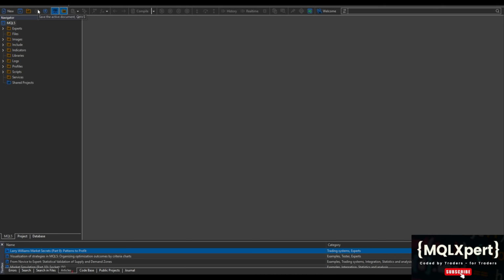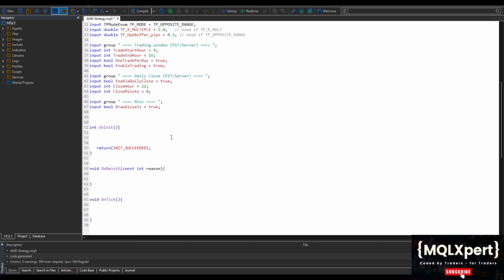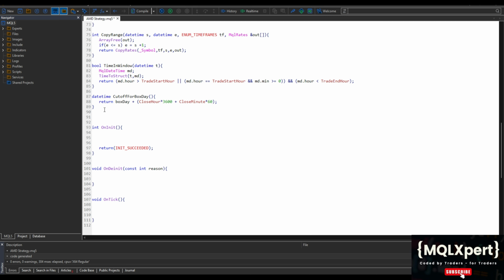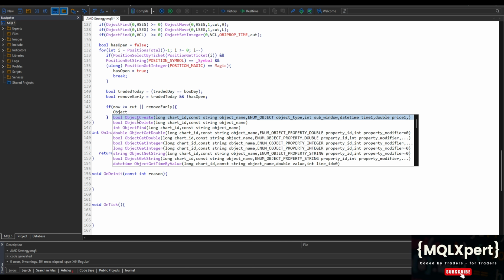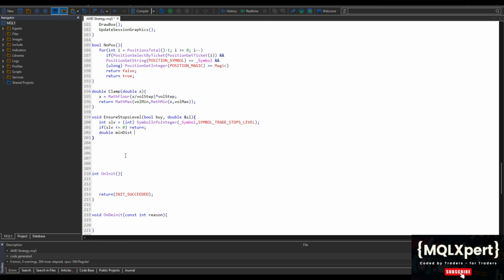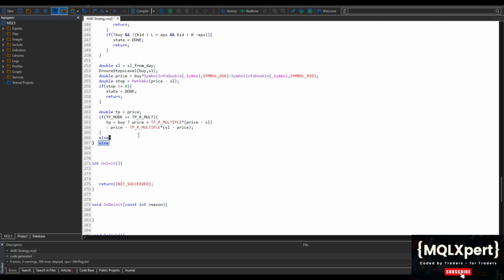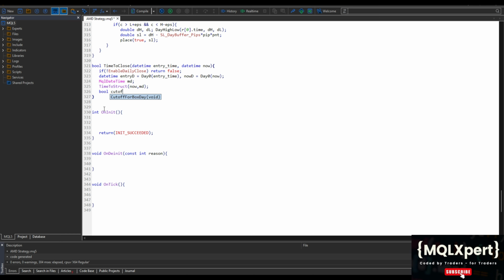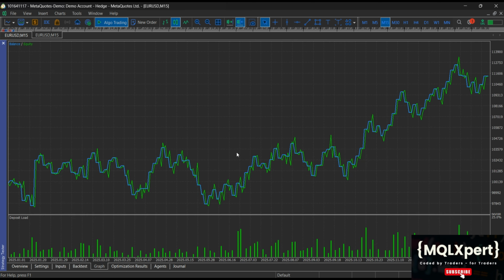Build an Accumulation, Manipulation, Distribution Expert Advisor in MQL5 | Full Coding Tutorial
In this video we build a complete AMD (Accumulation, Manipulation, Distribution) Expert Advisor in MQL5 from scratch.

The EA automatically:
• Calculates the Asian accumulation range
• Detects manipulation outside the range
• Enters on the return back inside the range
• Uses risk-based position sizing
• Supports R-multiple or opposite-range take profit
• Trades only within a defined trading window
• Automatically closes positions at a daily cut-off time
• Draws the full session box and key levels on the chart

This is a full real coding walkthrough where every line is written and explained as it’s typed, making it ideal for beginners and intermediate MQL5 developers.

Perfect if you want to learn how to turn a trading model into a fully automated Expert Advisor.

Get your 7-Day free Gold EA trial:
https:// market-structure-ea.carrd.co/